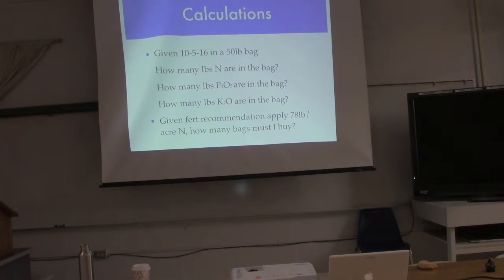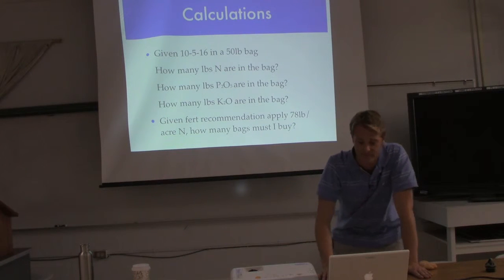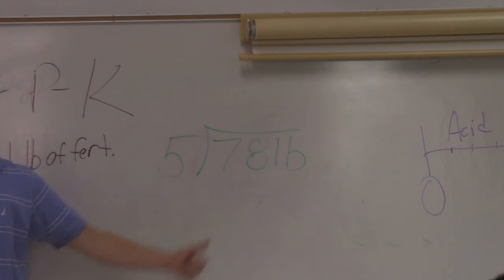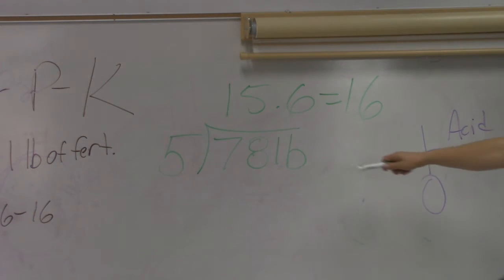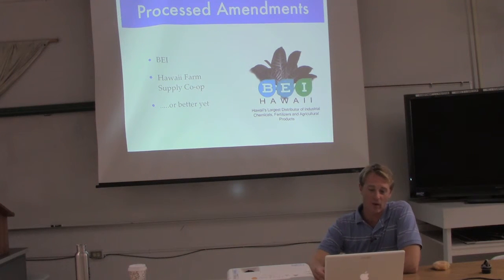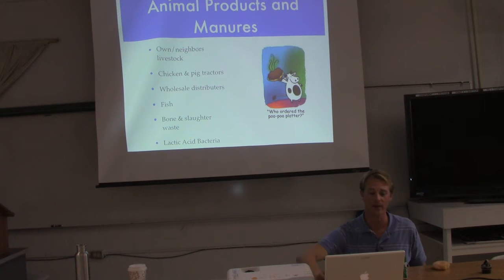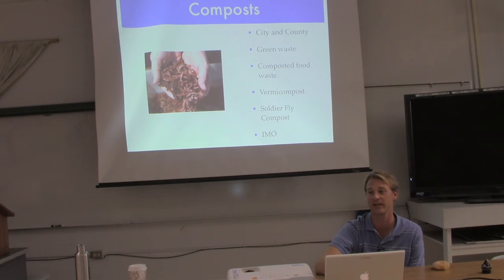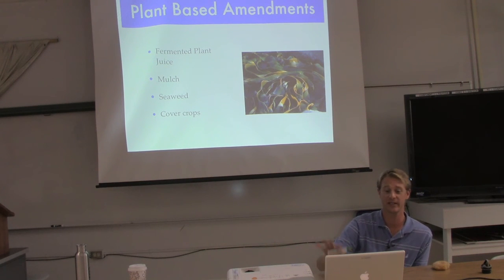KPFA Ag Skills CORE: Plant Nutrition #9